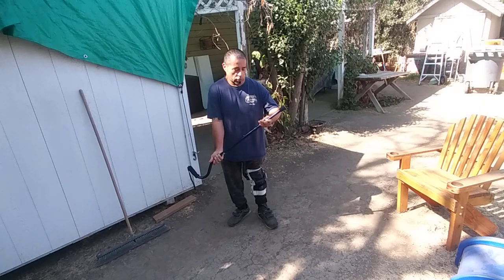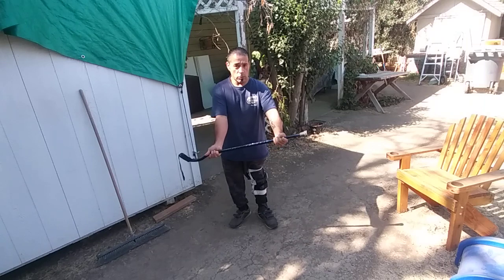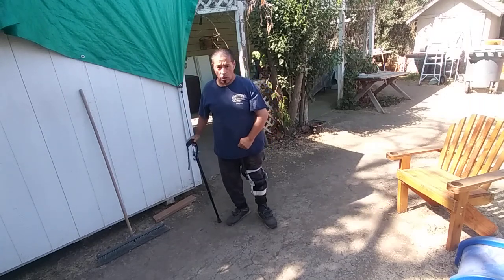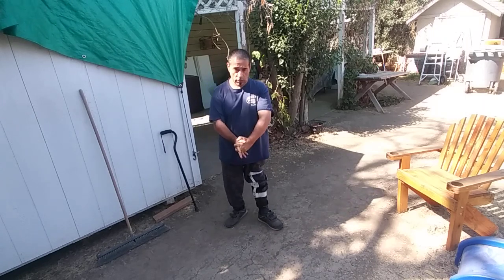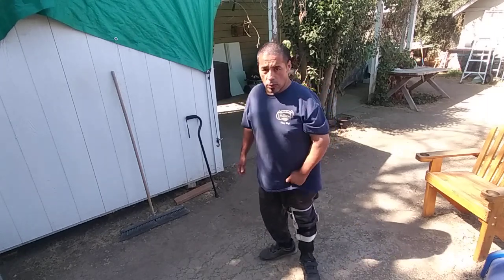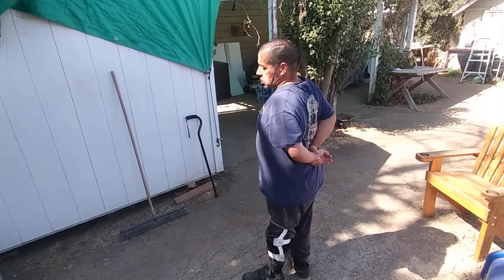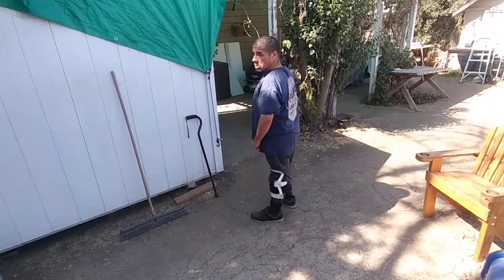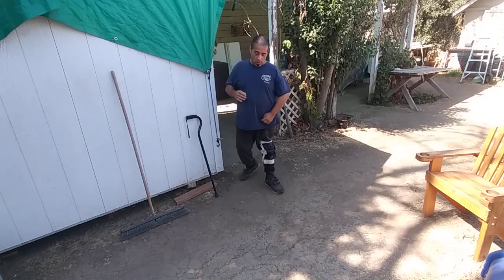More stretching to help with stroke recovery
going over the same things to help out with plasticity